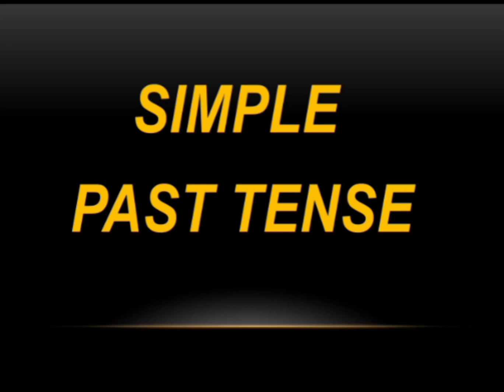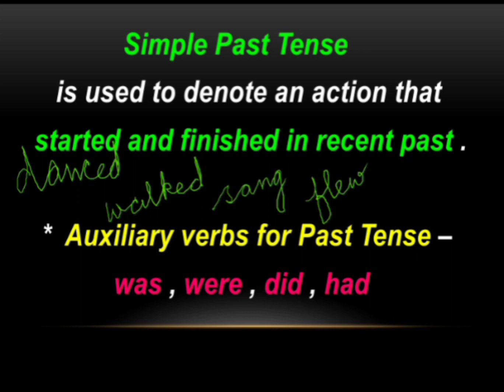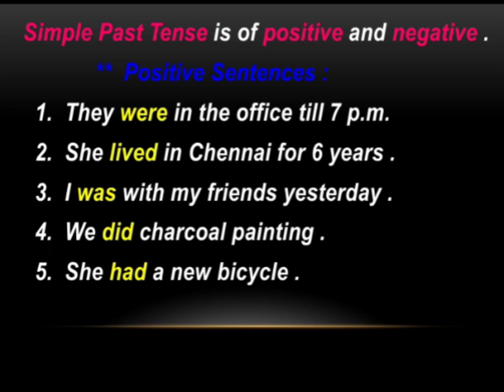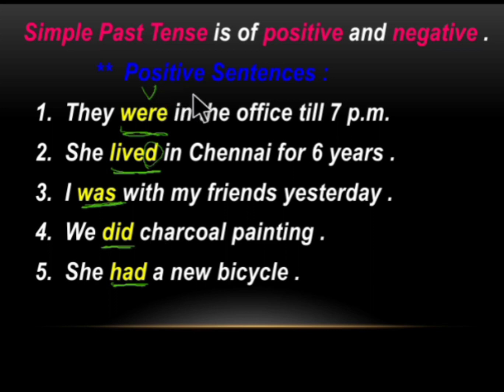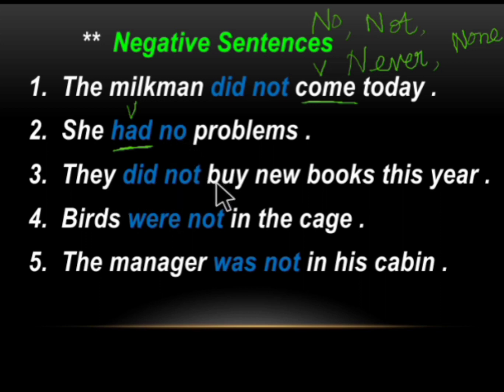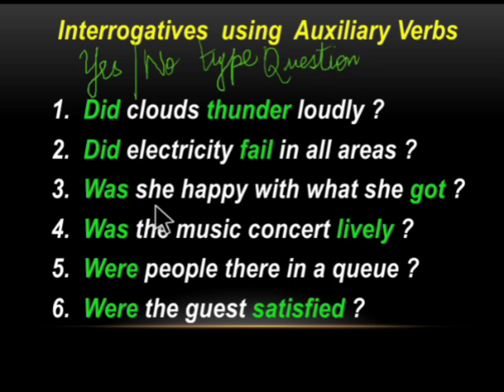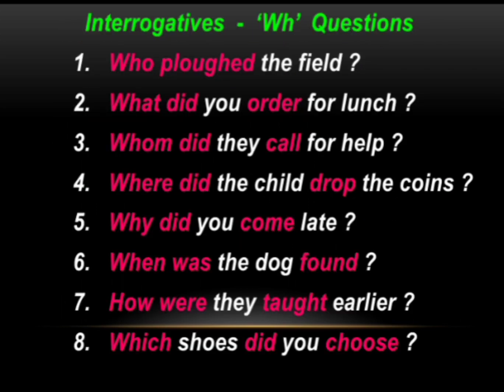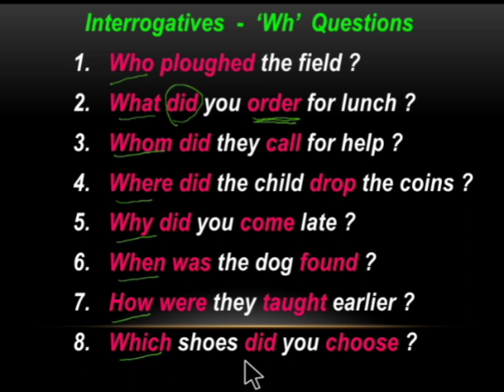Part 13 2 - Simple Past Tense | Rules | Usage || ENG ENGINE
Simple Past Tense | Rules | Usage

In this video, I have taught Simple Past Tense, its rules and usage. The explanation with different examples will make you understand the concept clearly and easily.